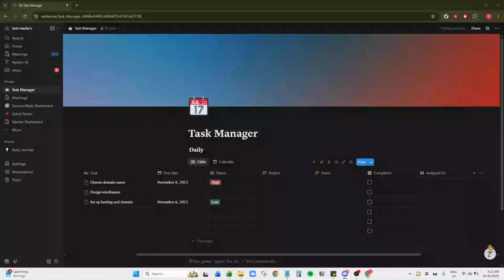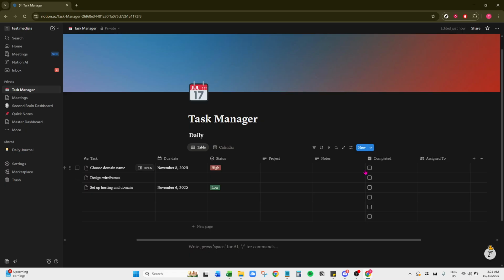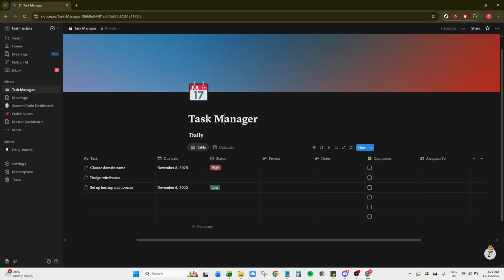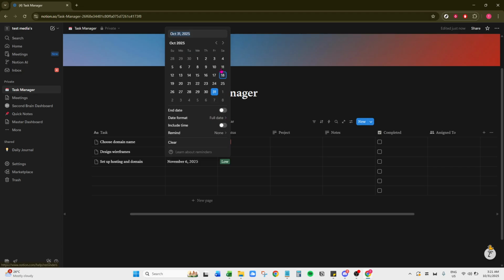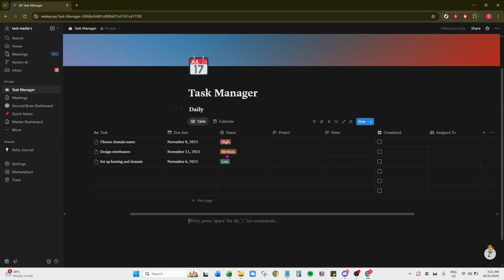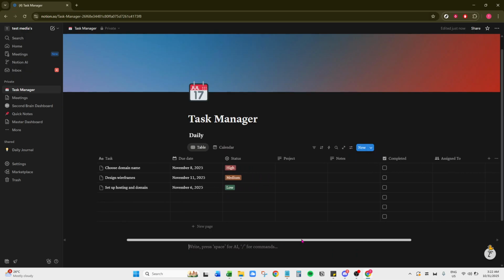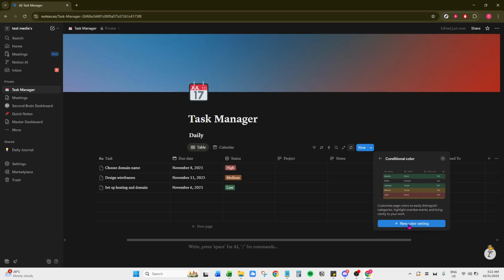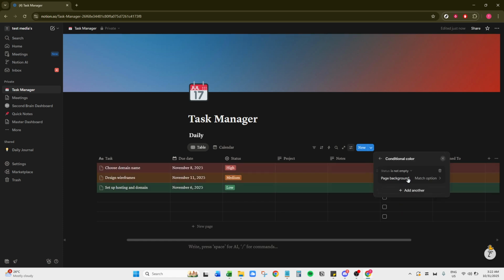How To Build A Task Manager In Notion [2026 Guide]